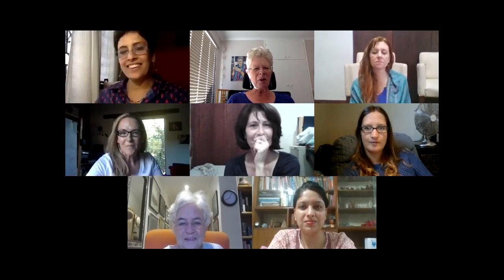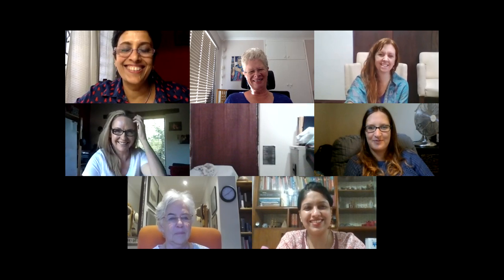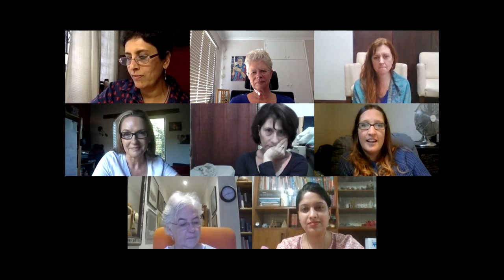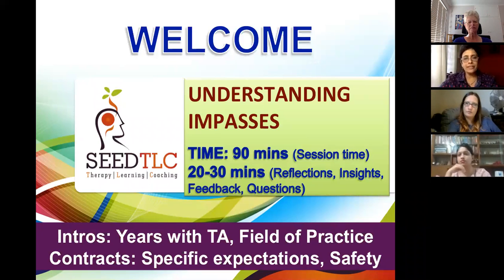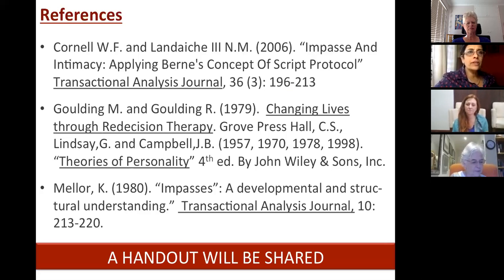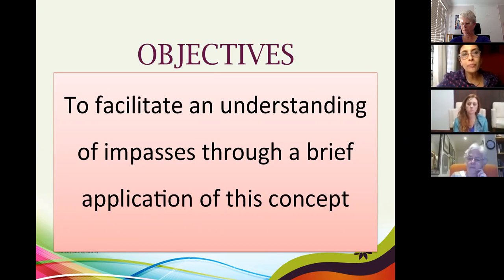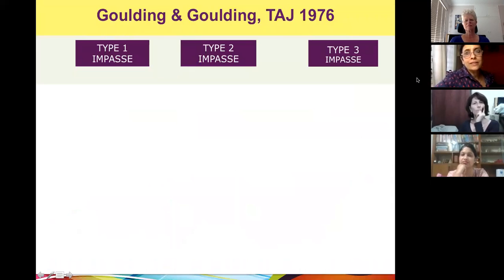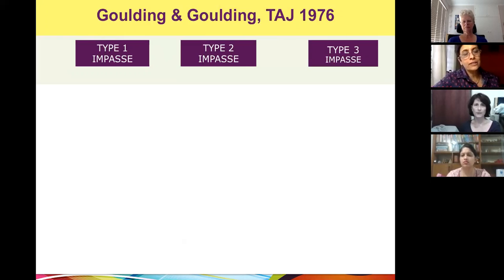2017 Webinar 3 Chitra Ravi Part 1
"Understanding Impasses" with Chitra Ravi

Based on the work of the Gouldings and Ken Mellor, the webinar will explore and create an understanding of impasses. The webinar provides a space for participants to identify "stuckness" in their current situation and explore early influences which may have contributed to it.

Chitra Ravi has a Masters Degree in Psychology and is a Teaching & Supervising Transactional Analyst (Psychotherapy). She has been in the field of psychotherapy for over 15 years.  She is the founder of Seed TLC at Bangalore, India which provides psychotherapy services, foundation and advanced Transactional Analysis training courses for psychotherapists.